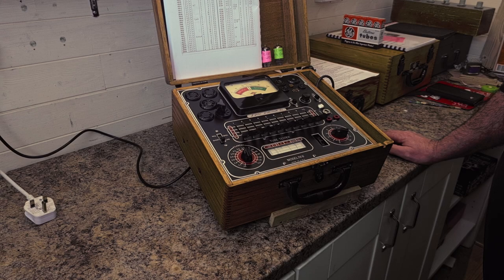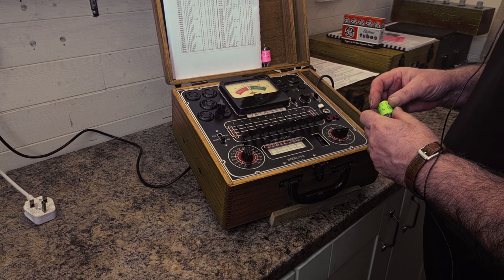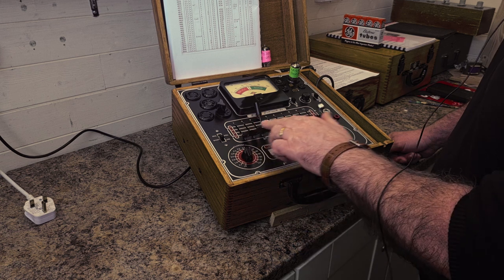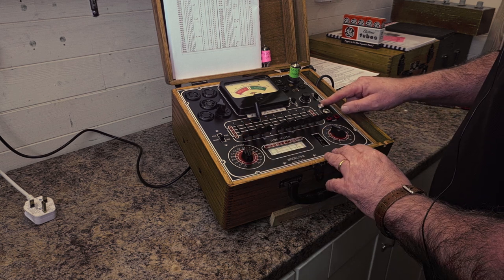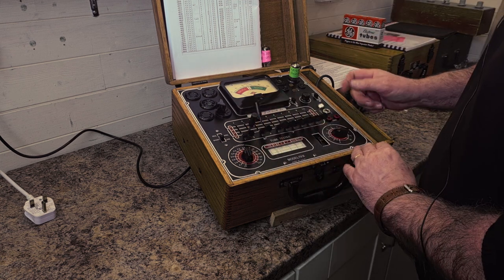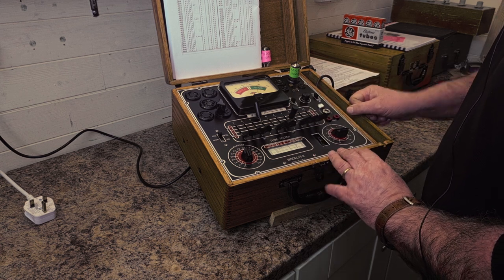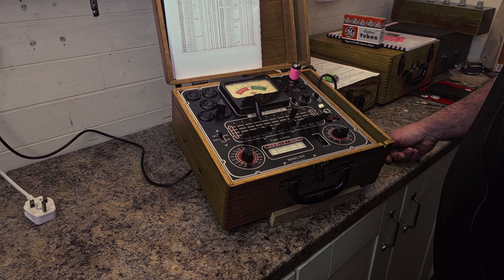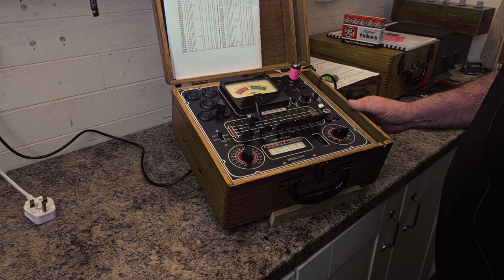Superior TV-11 Demonstration